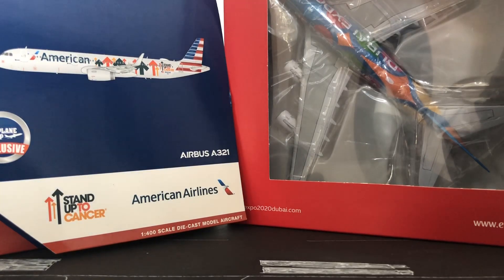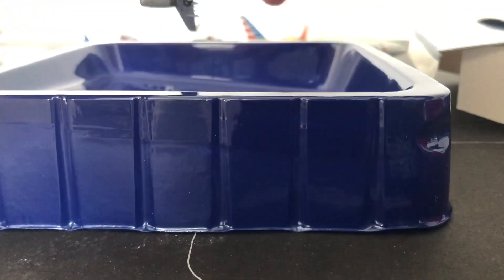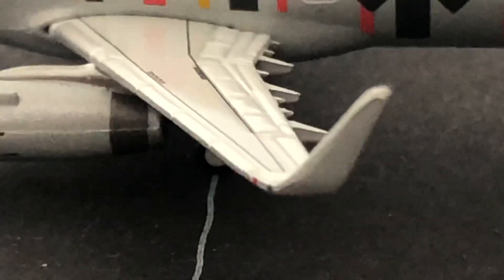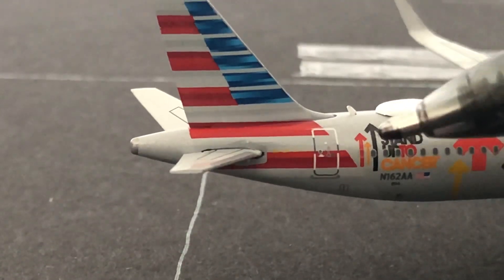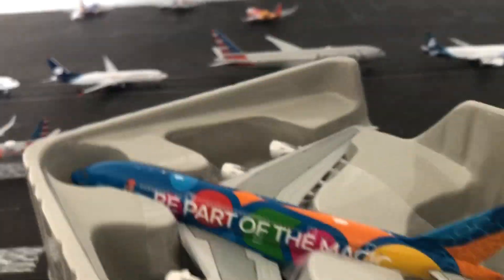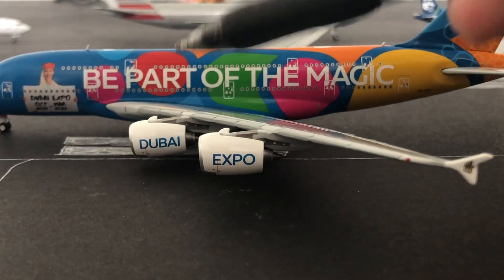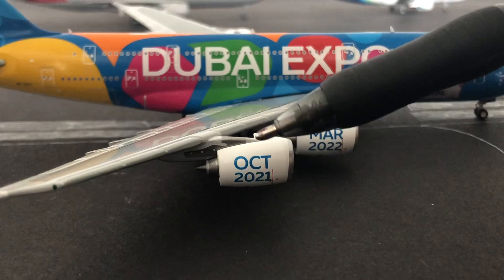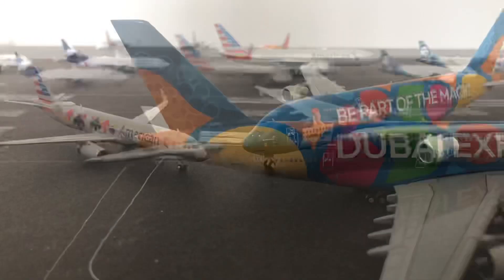2 Gemini Jets 1:400 Unboxing! American A321 and Emirates A380!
This is an unboxing of my AmericanA321 and EmiratesA380!